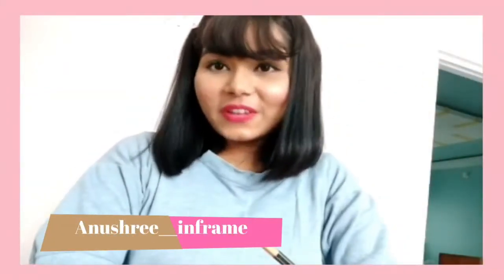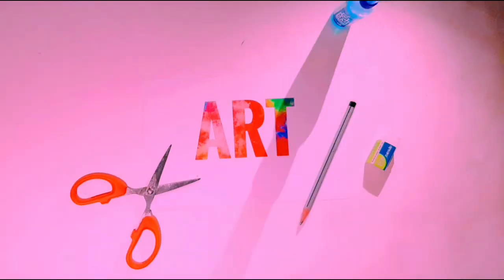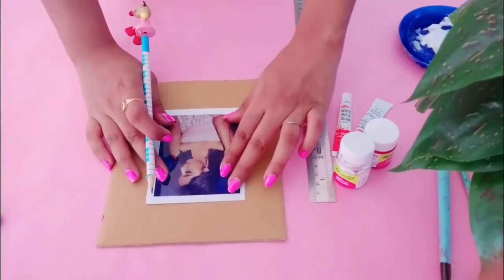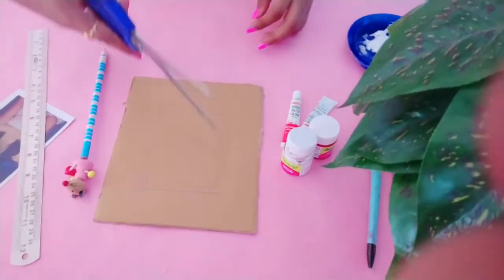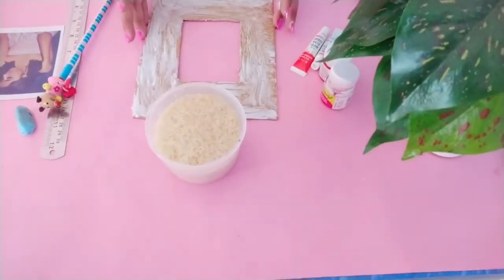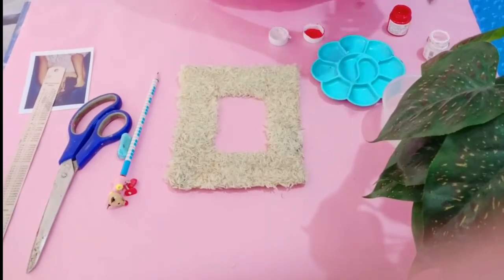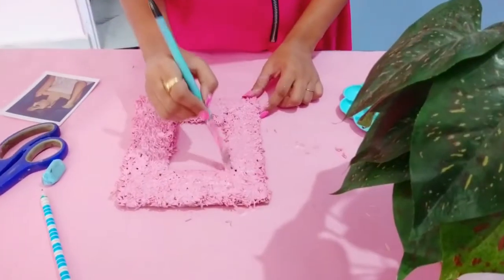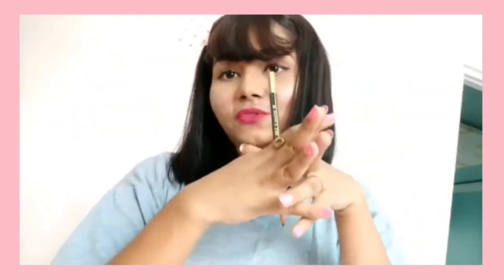How to make a unique photoframe in 5min at home#DIY craft#using rice#ART#Anushree__inframe#anushree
So I made a photoframe using rice , isn't that interesting?
Even I enjoyed filming this video , all the things required are explained and shown in the video well , so that you guys understand each n every thing properly .
So you can even use it as a wall decoration ,it looks really cool
Island by MBB Creative Commons — Attribution-ShareAlike 3.0 Unported— CC BY-SA 3.0 Free Download / Stream Music promoted by Audio Library Track Info: Title: Island by MBB Genre and Mood: Dance & Electronic + Bright ——— Available on: Spotify iTunes Deezer YouTube SoundCloud Google Play ——— Contact the Artist